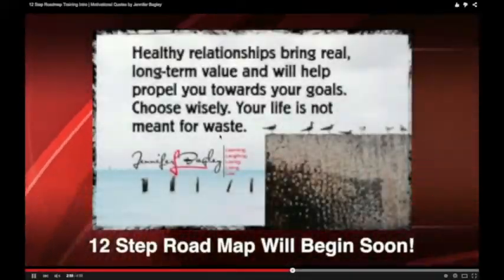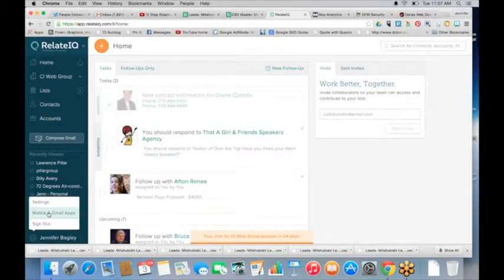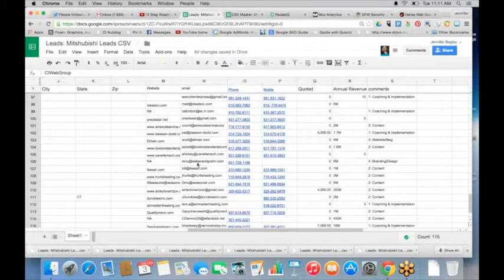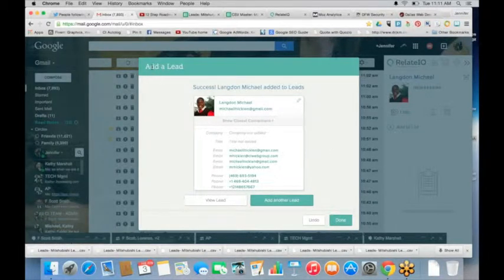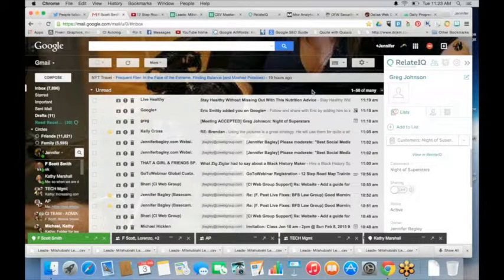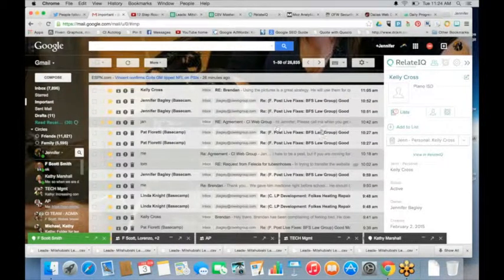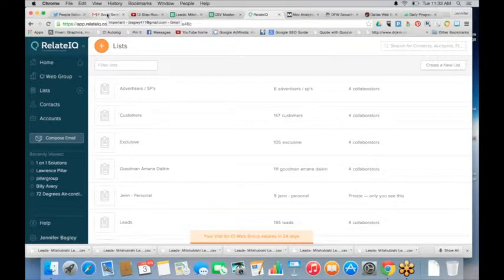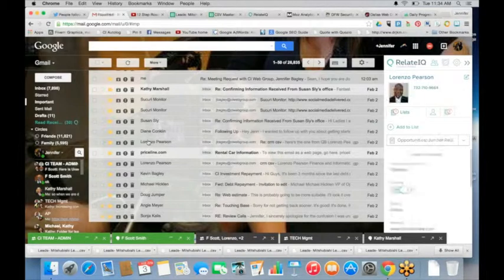CRM Solutions And Lists Management | !2 Step Road Map Webinar | CI Web Group with Jennifer Bagley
CRM Solutions | Managing Your Lists

Join Jennifer Bagley on the 12 Step Road Map Training on a great time saving topic, "Managing Your Lists." Jennifer discusses how to integrate a great new CRM solution called relate IQ into your business solutions.

The 12 Step Road Map is a digital marketing strategy for service contractors, and other businesses seeking to market their business on the Internet. Our digital marketing strategies revolve around one main premise: Doing the right things… in the right order… at the right time!  The12StepRoadMap is not a secret formula. In fact, it is quite the opposite. We take great pride in being an open book, our digital marketing strategies are openly presented and shared systematically through ongoing webinars, live events, blogs, videos, and so on. Our goal is to inform and empower.

The 12 Step Roadmap to Achieve Accelerated Results is a group of experts that believe in providing education and training, designed to help business owners, entrepreneurs, and professionals grow personally, professionally and financially.

It is important to have a “backyard BBQ” group of mentors.  An informal group of trusted friends and associates who unofficially advise you on critical matters.  This is often friends, allies and great thinkers who have influenced major decisions during a weekend BBQ, game of golf or lunch. This helps someone realize major changes that influenced their beliefs, passions and actions, and helps them improve their business, careers and lives for the better.

There is great value in surrounding yourself with all kinds of people to help you in your life, and our goal is to be on this short list of hand picked influencers that play a major role in your success. Our speakers and experts believe in constantly giving, sharing and creating value for others.

We want you to be a person who can move mountains because you have built, assembled, appreciated and nourished a power team of people around you.  This requires you to make an intentional decision to show up, suit up and participate!

The 12 Step Roadmap digital marketing strategy is focused on these 12 areas of life and 12 steps to achieve accelerated digital marketing results in your business!

The 12 Step Roadmap to Achieve Accelerated Results is a digital marketing strategy developed by Ci Web Group, Inc., a digital marketing agency based in the United States, with representatives around the globe.

CI Web Group, Inc.